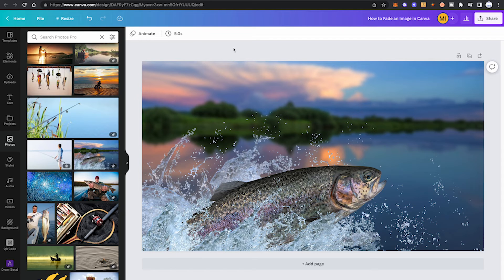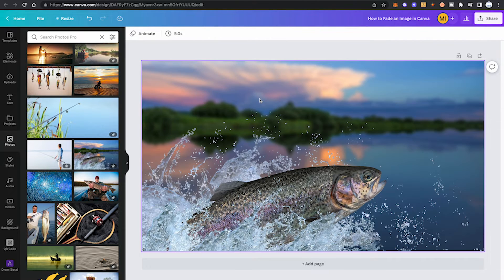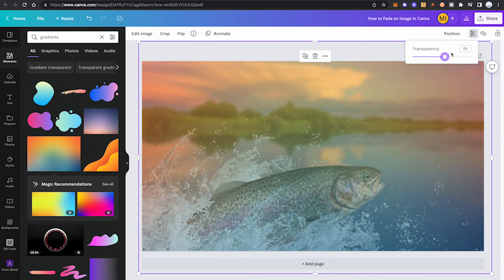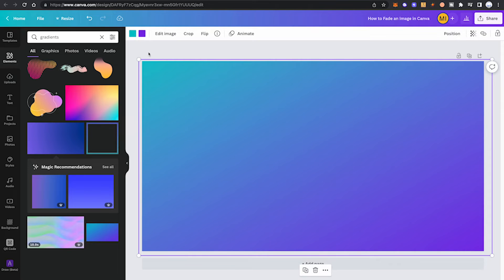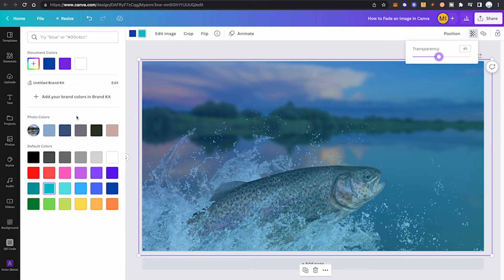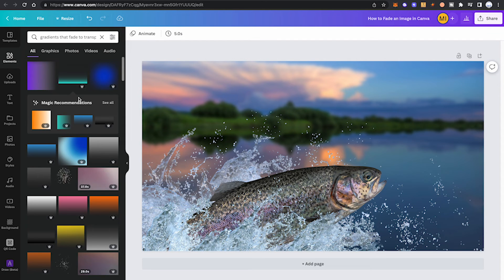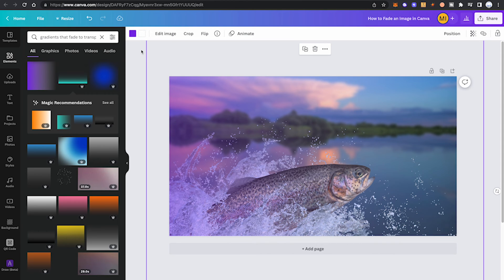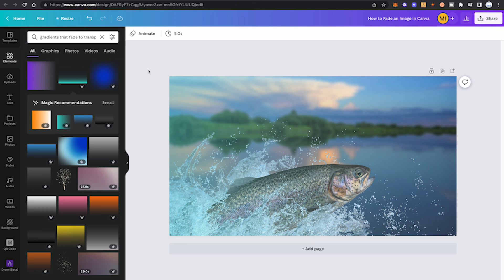The 4 Best Ways to FADE Images in Canva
0:00 How to Fade an Image in Canva

There are 4 methods to fade an image in Canva. The first one is fading an image with the Fade Fader in the Edit Image Panel, the second one is to fade an image by reducing the transparency of the image, the third one is by using a solid gradient overlay and the fourth one is by using a fade-to-transparent gradient.

For more detail on these four methods, please have a look at our in-depth article here: